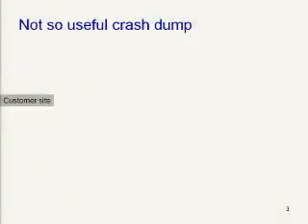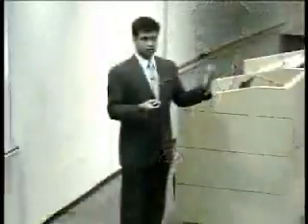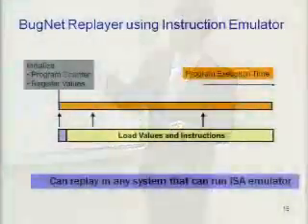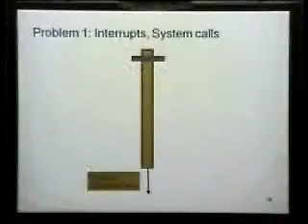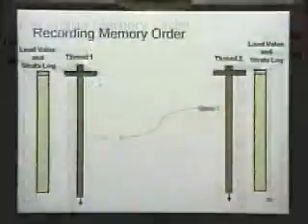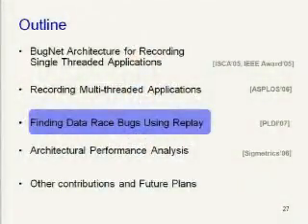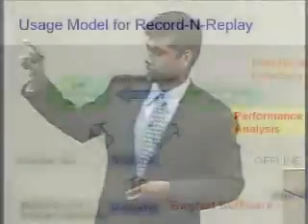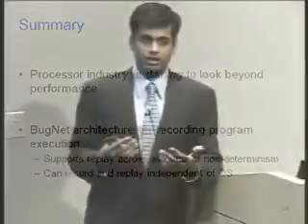Looking Beyond Performance: Processors for Time Travel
The processor industry is at an inflection point. In the past, performance was the driving force behind the processor industry. But in the coming many-core era, improving programmability and reliability of the system will be at least as important as improving raw performance.  To meet this vision, I will present a processor feature called BugNet that assists programmers in understanding software failures.    Reproducing software failures is a significant challenge. The problem is severe especially for multi-threaded programs because the causes of failure can be non-deterministic in nature. BugNet continuously logs a program's execution while sacrificing verylittle performance (~1).  If the program crashes, the developer can use the log to debug the failure by time traveling to a past instant in failed program's execution time. I will also talk about two software tools built using the BugNet logging mechanism.  One is a data race analysis tool, which is currently used at Microsoft.  Another is a tool that enabled Intel to easily port their ASIM architectural simulator to Mac OSX, whichwas never attempted before because of the effort involved.